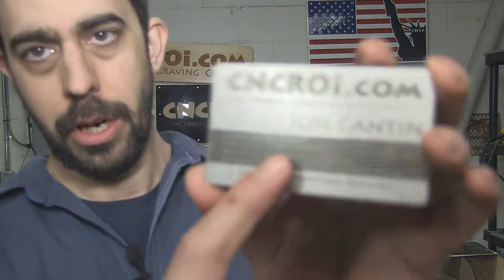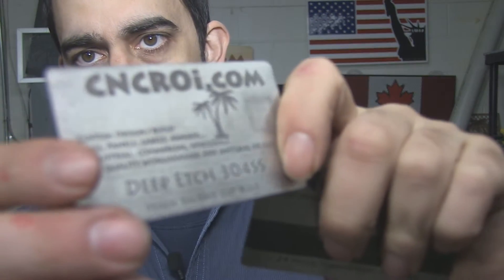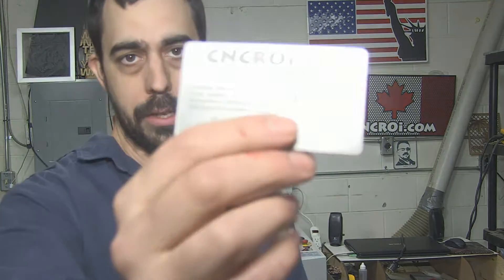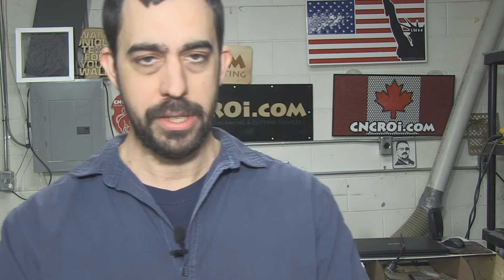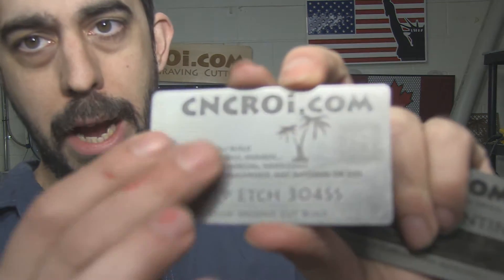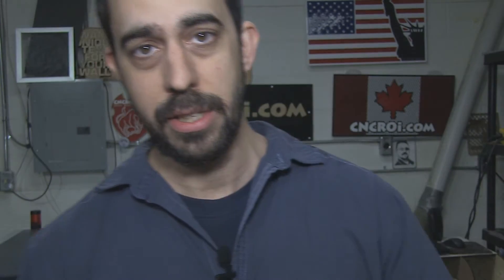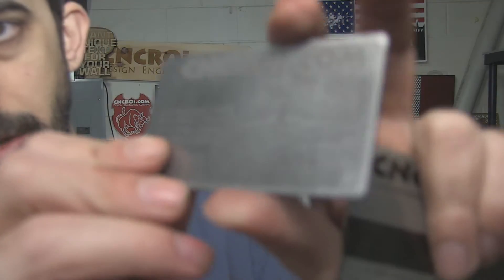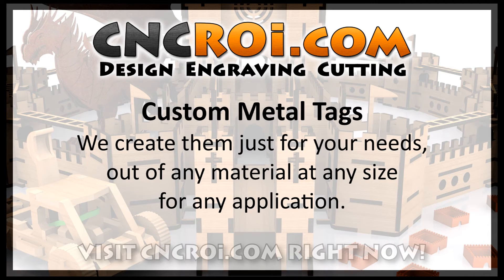304SS Deep Etched Machine Tag: Fiber etching, Sand Blasting & Finishing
CNCROi.com offers a host of custom products and production techniques, in this case, we'll review 304SS Deep Etched Machine Tag: Fiber etching, Sand Blasting & Finishing.

Jon from CNCROi.com discusses the differences between two processes used for marking stainless steel: annealing and edging. In this video, Jon demonstrates the process of transforming a business card into a stainless steel tag, with one example annealed and the other edged. Annealing involves using a fiber laser to treat the stainless steel, creating a blackened surface through oxidation. In contrast, edging involves engraving into the stainless steel, creating more depth and a different aesthetic.

Annealing is a simpler process where the fiber laser works on the surface of the stainless steel without penetrating deeply, resulting in a clean and smooth black finish. On the other hand, edging penetrates the surface to create a more detailed, raised effect, offering better durability and depth. As a result, edging is a more expensive process compared to annealing, due to the added complexity and labor involved. The video highlights the different looks and applications of both techniques, with annealing being ideal for applications where the design is on the surface and the material does not need to endure harsh conditions. Edging, however, is suitable for more rugged environments where the markings need to be highly durable and visible.

Jon then demonstrates the cleaning process for edged stainless steel using a sandblaster. This method is highly effective at cleaning the engravings, as traditional cleaning methods with towels or chemicals are insufficient for removing the embedded material from the engraving. While the sandblasting process results in a matte finish due to the abrasive nature of the sand, some customers prefer this look, while others might not. To remedy this, Jon explains that the sandblasted surface can be further treated to restore a brush finish, providing a more polished appearance. However, this process is not applicable to annealed surfaces, as sanding would remove the annealed layer, thus eliminating the desired blackened effect.

Jon elaborates on the advantages of edging, especially in environments that involve high abrasion or exposure to harsh conditions, where the markings would be exposed to wear and tear. While annealing is more cost-effective and suitable for tags in less abrasive environments, edging ensures that the markings will remain intact, making it a better choice for industrial or outdoor use.

For businesses needing custom stainless steel tags, Jon offers both annealing and edging services, tailoring the design to client specifications. CNCROi.com provides high-precision engraving at up to 600 DPI (dots per inch), allowing for intricate details to be etched into the stainless steel surface. Whether you need custom tags for a business, machine, or any other application, Jon invites customers to contact CNCROi.com for personalized, high-quality solutions tailored to their needs.